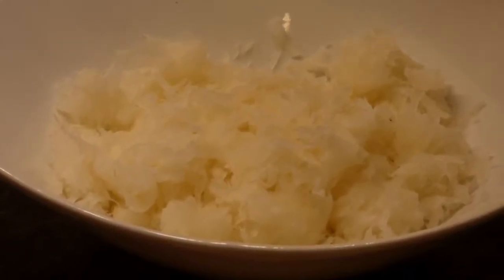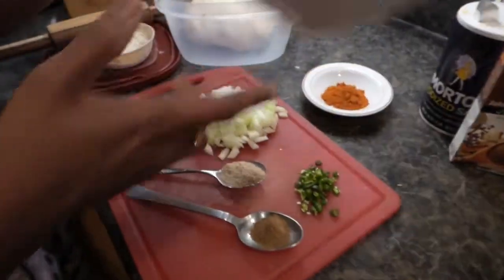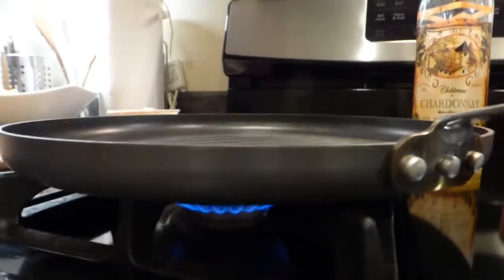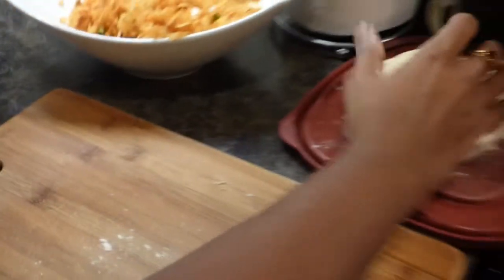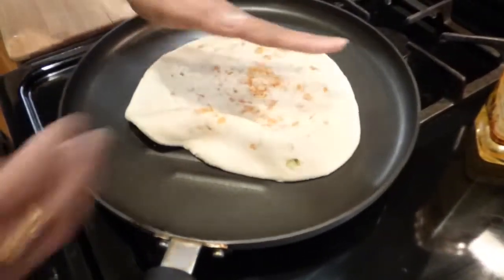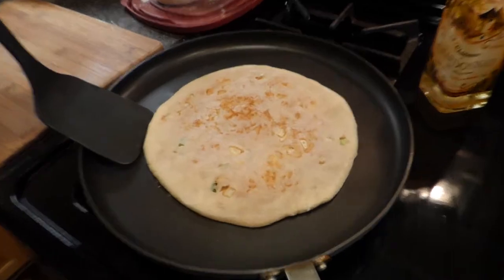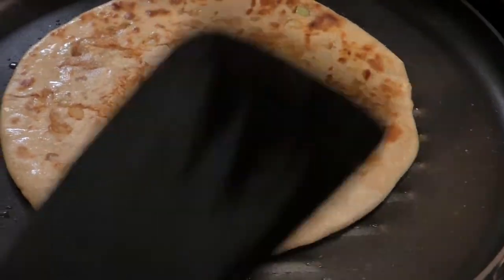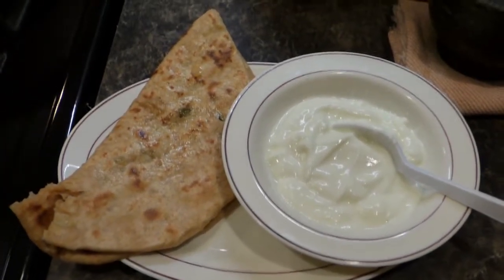Mooli da Paratha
Dikon radish stuffed naan bread (Mooli Paratha)